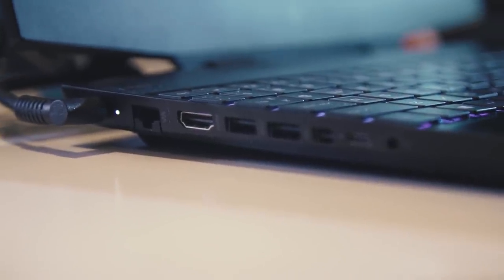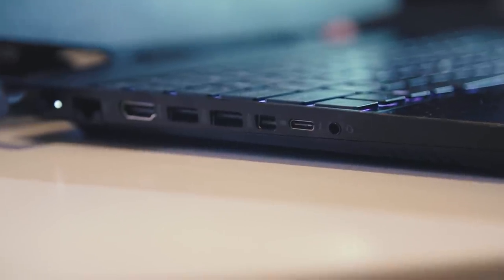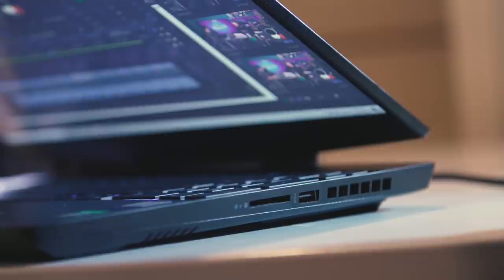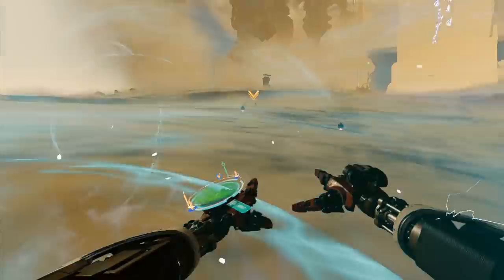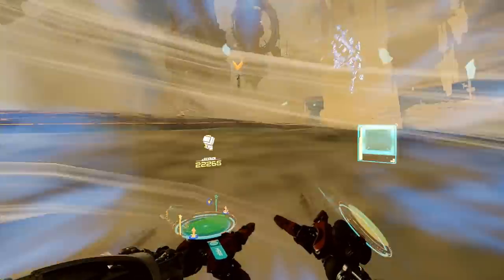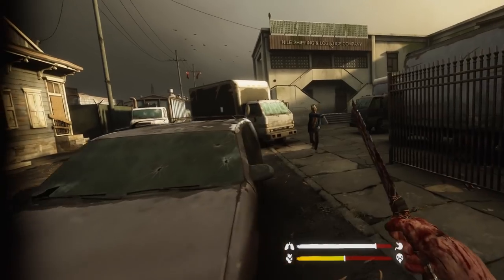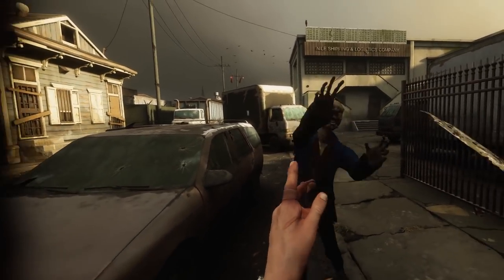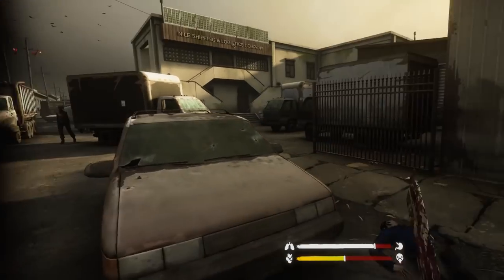Configuring a Gaming Laptop for VR and Content Creation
With a shelter-in-place policy in effect in California, the Tested team is working from home sharing their current projects. Norm checks in with his recent testing and research into gaming laptops powerful enough for VR headsets and video editing, using HP's Omen 15 as an example of a system that uses Intel's Coffee Lake H processor and Nvidia's mobile RTX graphics card.

Oculus Rift S
Oculus Quest
Samsung HMD Odyssey
HTC Vive Cosmos